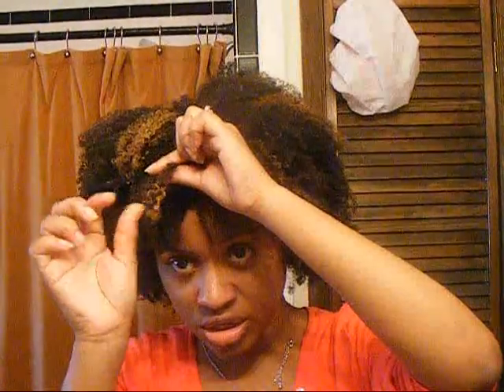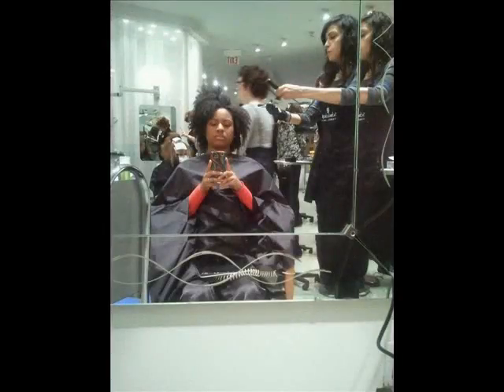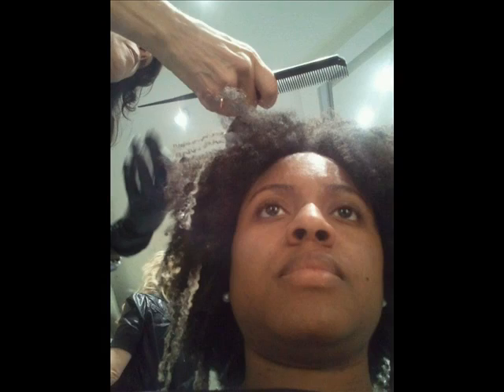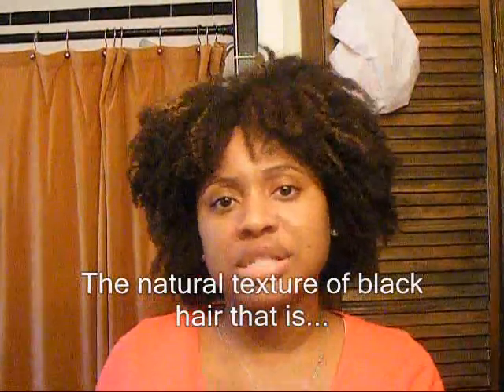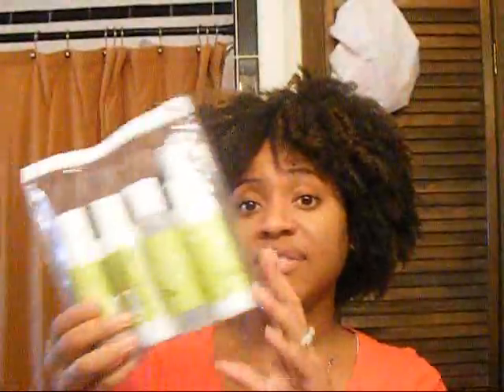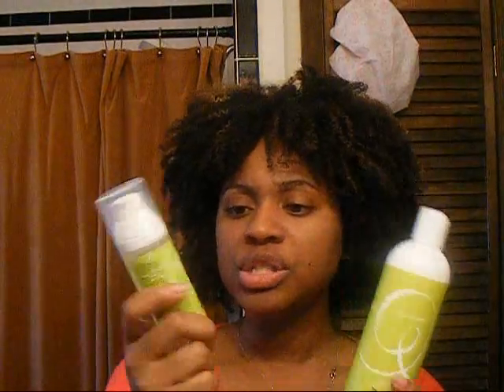Devachan/Devacurl Training Academy Cut & Color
My experience as a hair model for the Devachan/Devacurl training academy in NYC.

For more info about DevaCurl products and to find out when they are casting for hair models, go